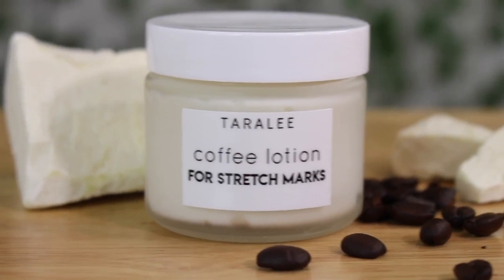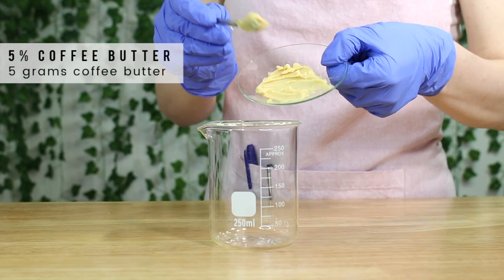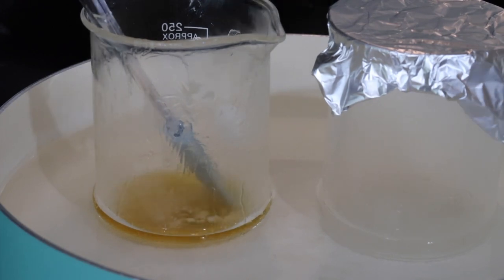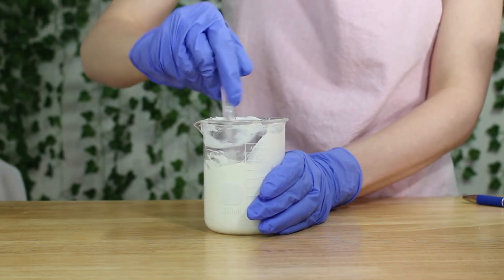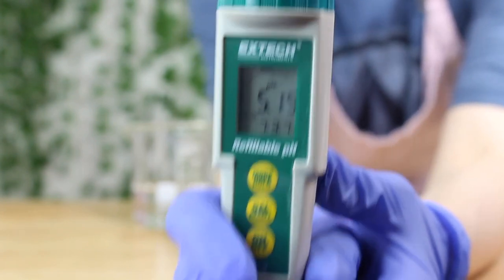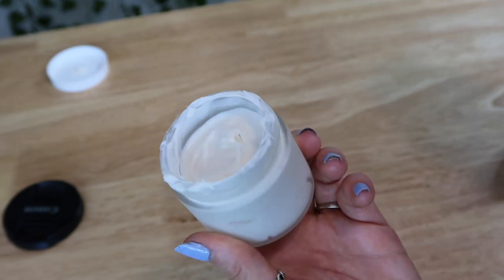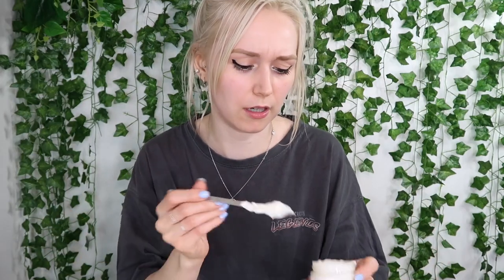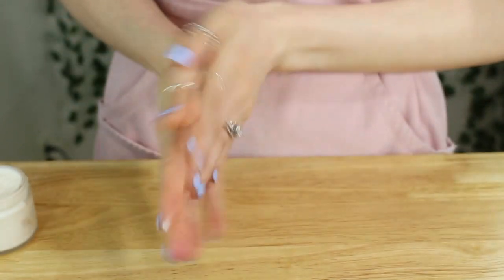How to Make Stretch Mark Lotion; w/ Shea, Cocoa, & Coffee Butter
DIY Stretch Mark Cream w/ Shea Butter, Cocoa Butter, and Coffee Butter

✎ FORMULA
➞ phase A
8% glycerin
0.4% xanthan gum soft
47.1% distilled water

➞ phase B
5% coffee butter
7% shea butter
6% cocoa butter
2% dimethicone
5% ritamulse SCG
6% cetyl alcohol

➞ phase C
2% caffeine extract
5% actigym
5% vanistryl
1% bisabolol
0.5% liquid germall plus